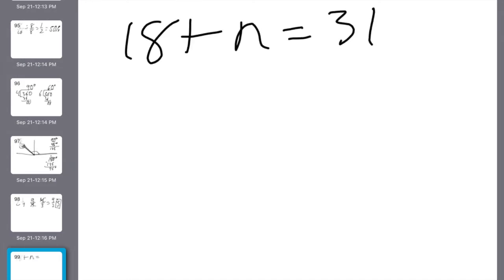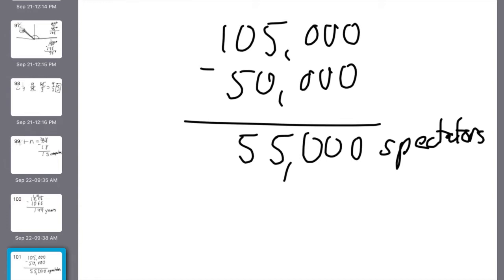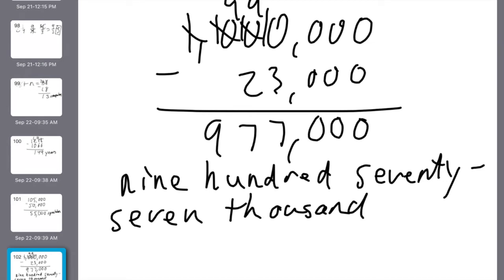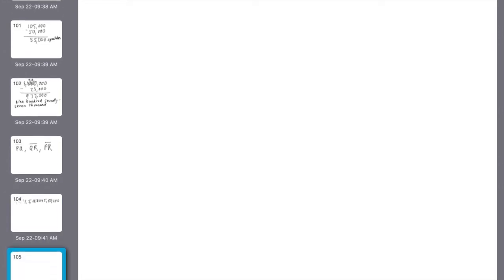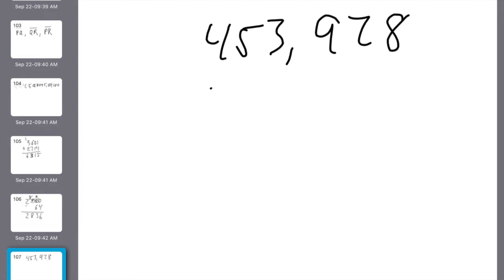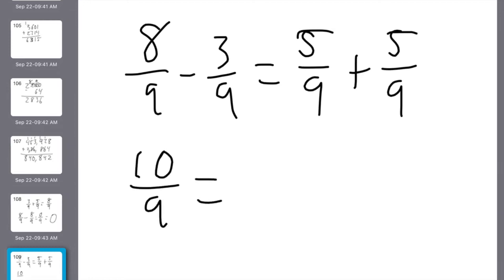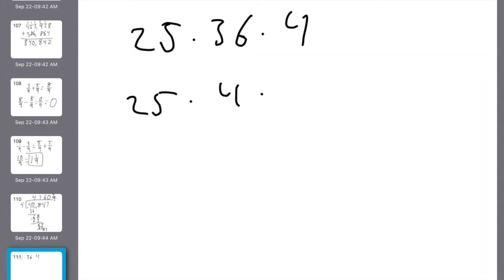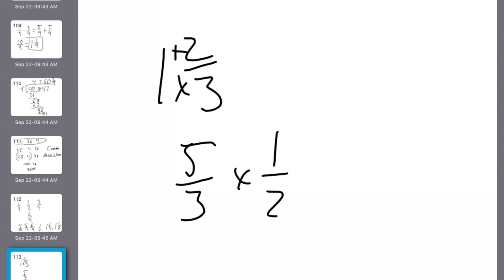Math 12 Answers